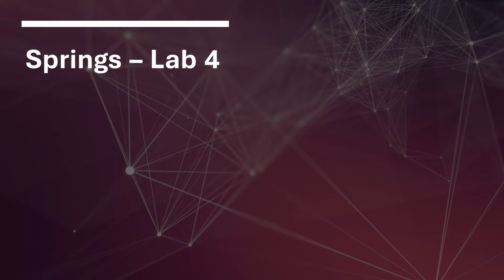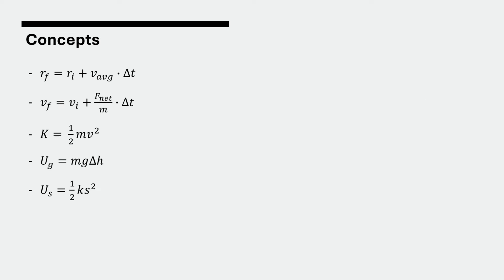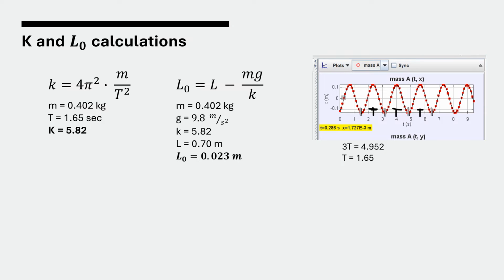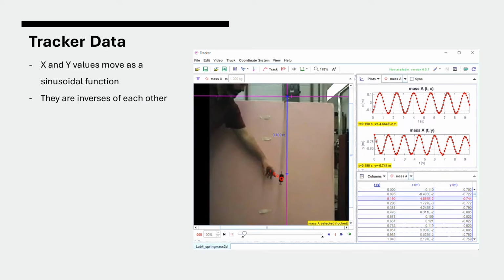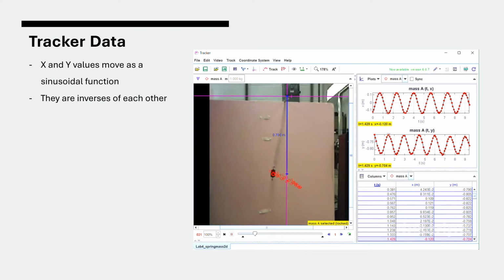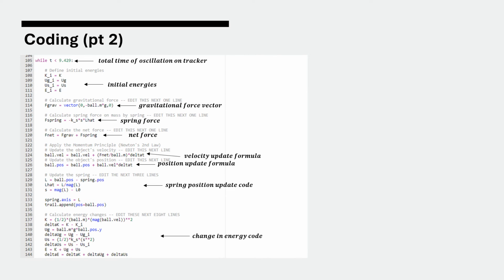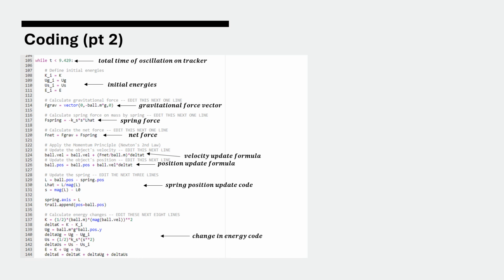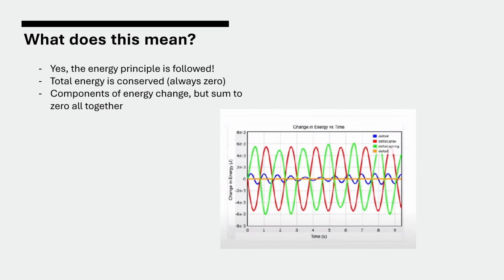Georgia Tech - Physics 2211 - Lab 4 Video Report: Springs and Oscillations